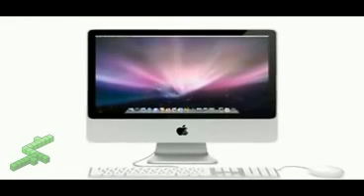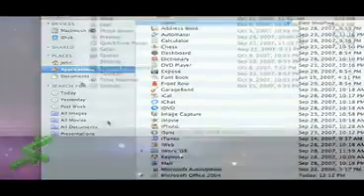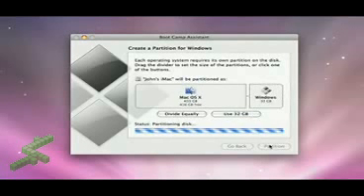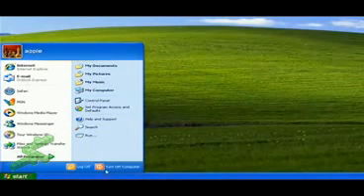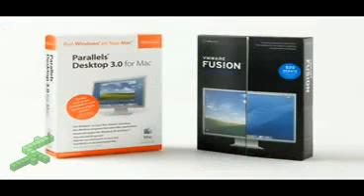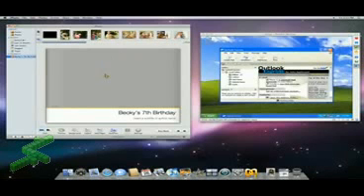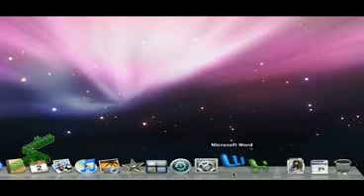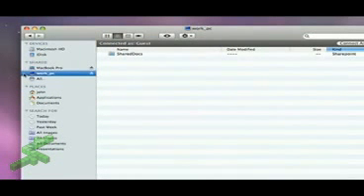Apple Mac Windows Bootcamp Guided Tour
: A guide on how to run Windows on a Mac through Bootcamp on OS X Leopard